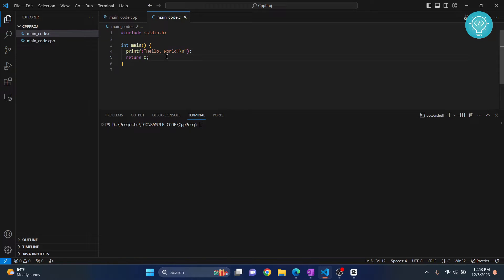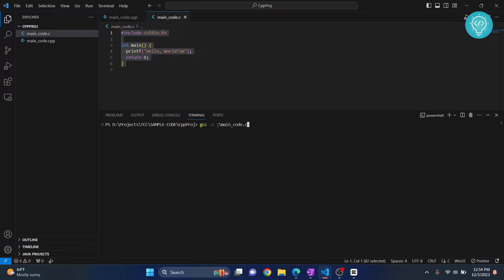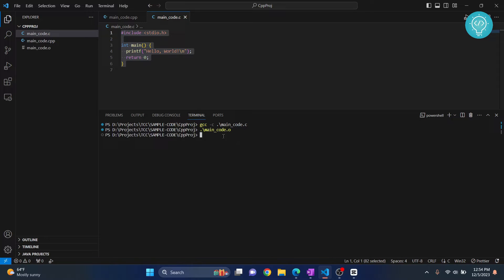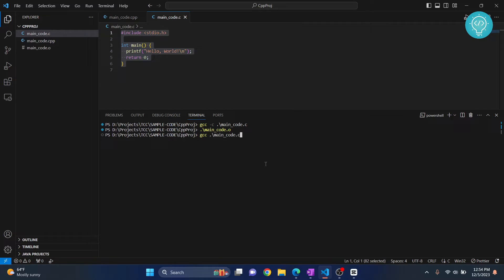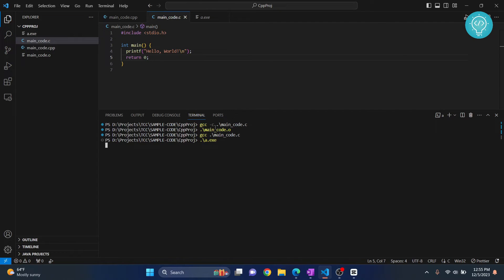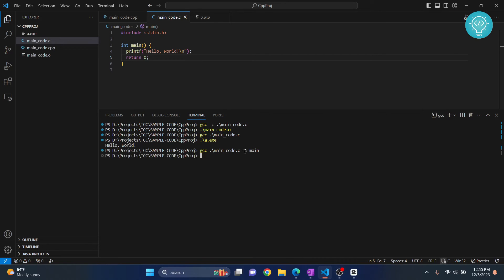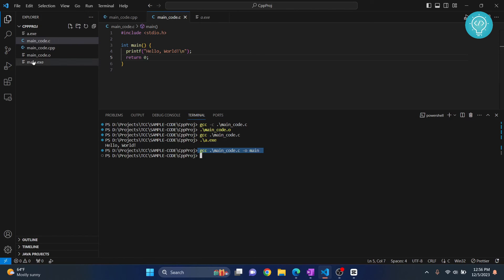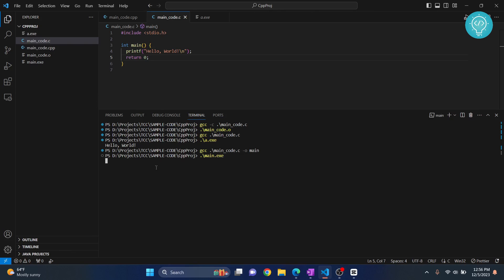GCC No Output & No File Created | Run C/C++ the Correct Way (2023)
In this video, I'll show you how to solve the problem of no output or no file being created when compiling c or c++ code using GCC.
In this video, I'll show you the correct way to compile c and cpp code using GCC. I'll also show some common mistakes that people make while compiling c/c++ code. I'll also show some options to run the gcc command.

By the end of this video, you'll see how to properly compile and run c/c++ code in windows/windows11.